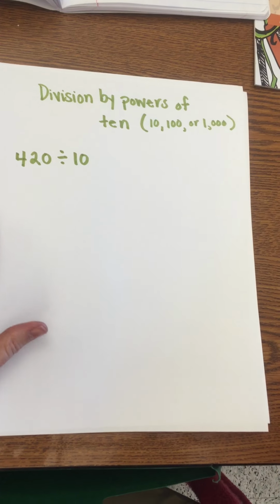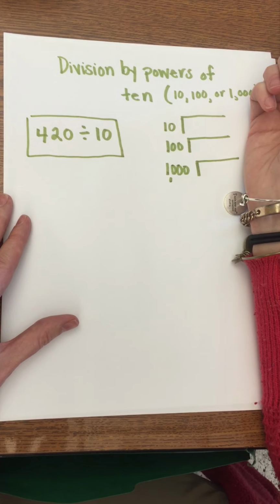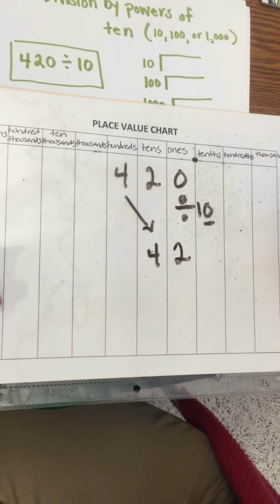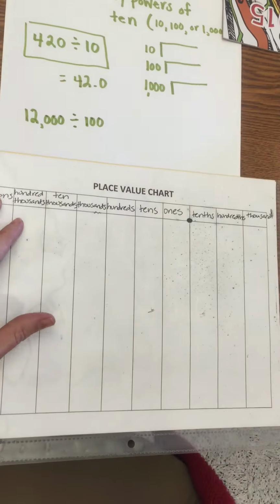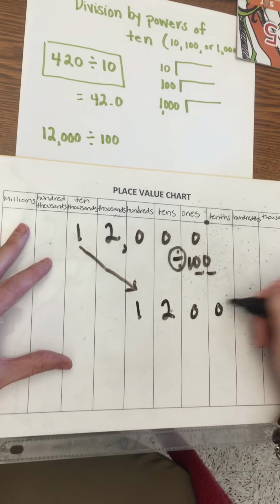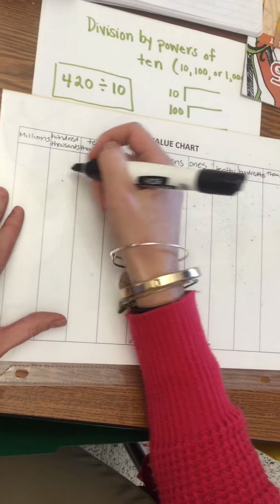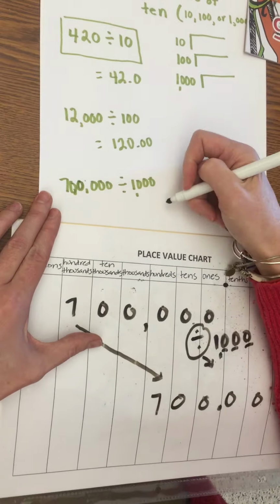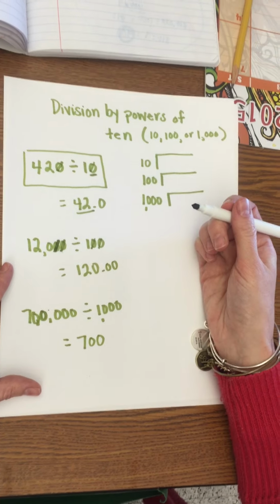Dividing by Powers of Ten